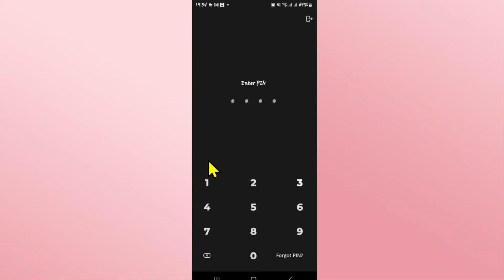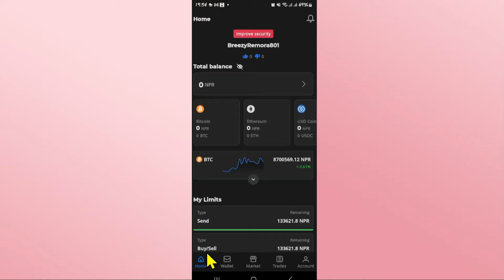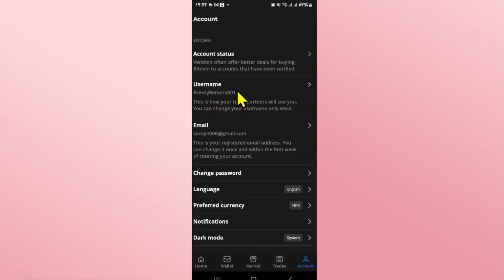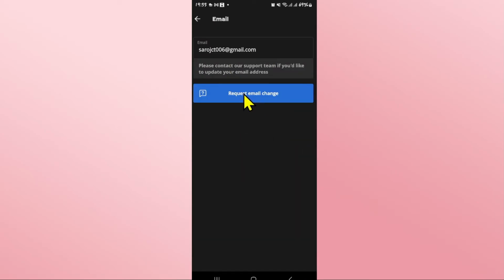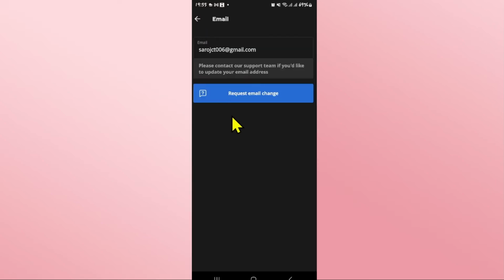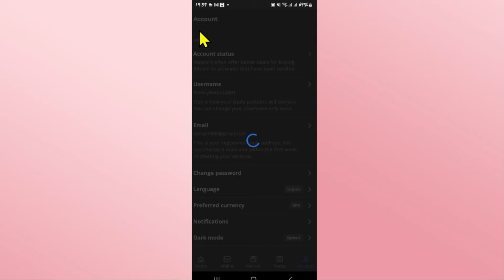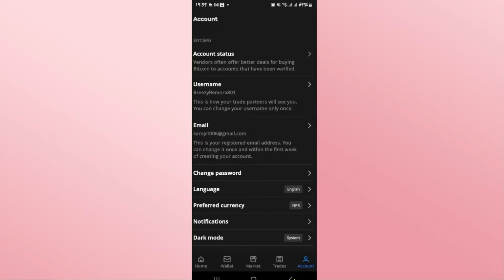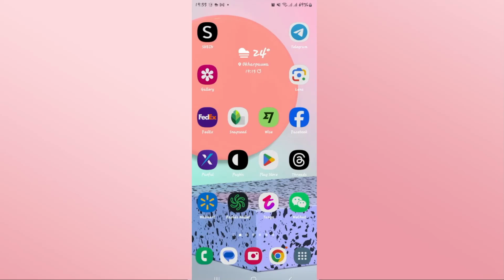How to Change the Email Address on Paxful Account? 2024